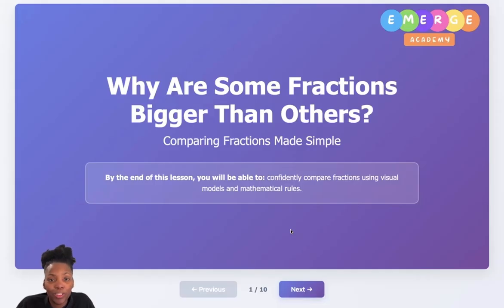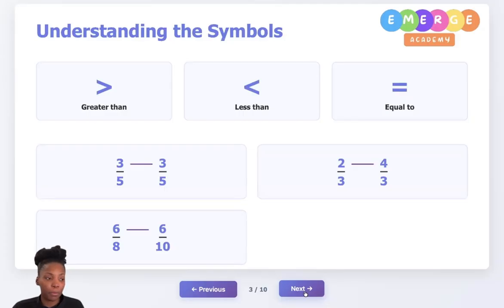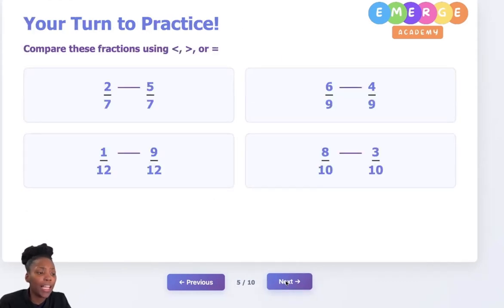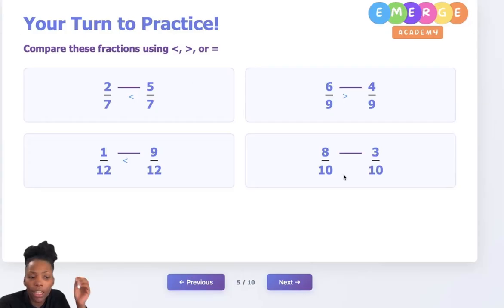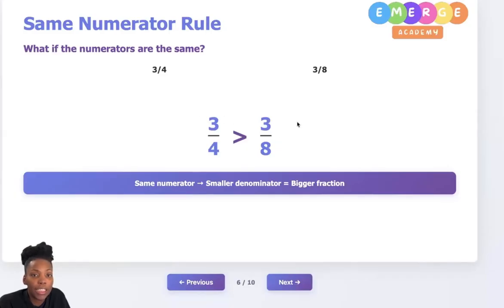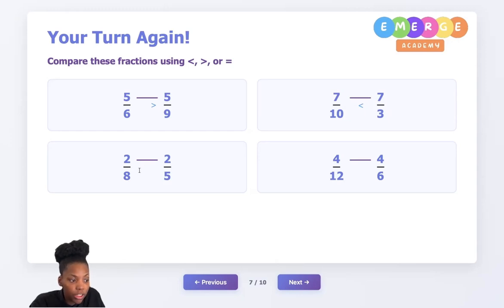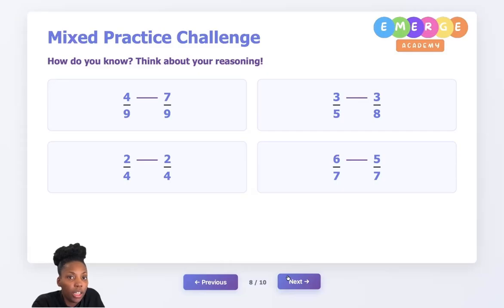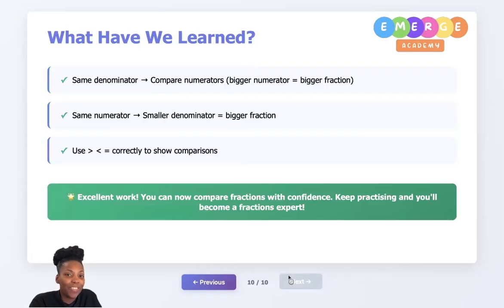How to Compare Fractions | Fractions Made Easy | 4th Grade Math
Perfect for homeschool families and 4th–5th grade math support.

In this lesson, we explain “How to Compare Fractions” in a clear, step-by-step way that helps students actually understand the logic behind fractions.

Today’s Lesson:
00:00 - Intro
00:45 - Why Are Some Fractions Bigger Than Others?
01:57 - Understanding The Symbols
02:30 - Same Denominator Rule
05:51 - Same Numerator Rule
09:41 - Mixed Practice Challenge
11:19 - Lesson Recap

This lesson is perfect for:
• 4th Grade math
• 5th Grade math
• Homeschool math curriculum
• Parents helping with homework
• Students who struggle with fractions

If you're looking for:
equivalent fractions explained
adding fractions with unlike denominators
fractions decimals percentages explained
4th grade fractions help